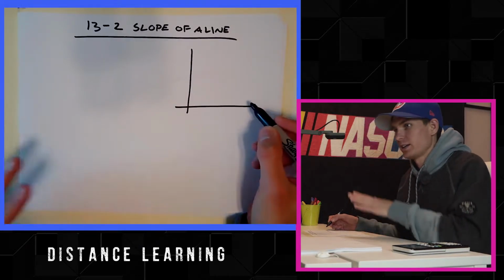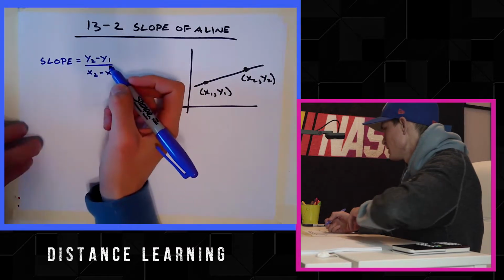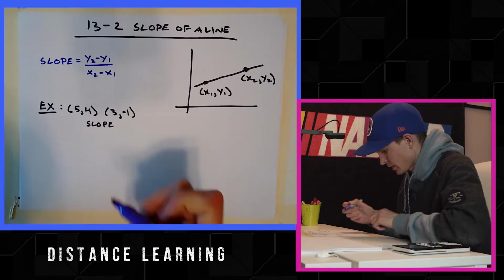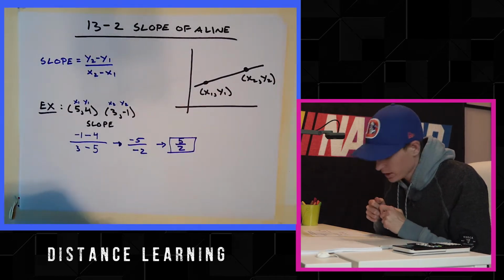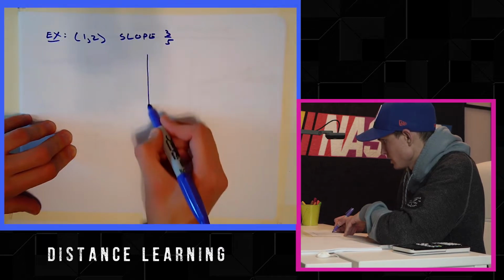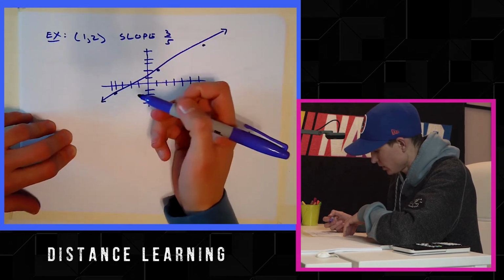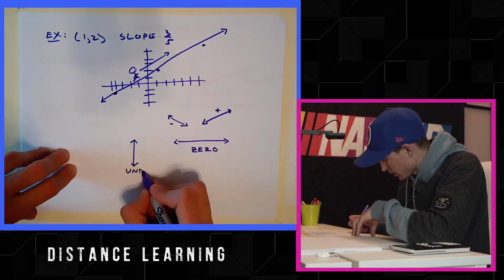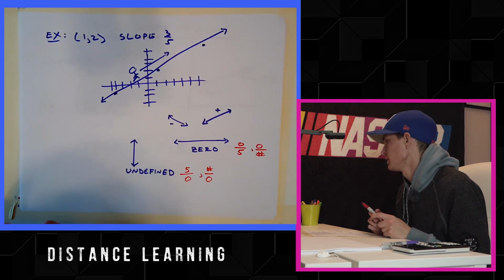13.2 Geometry / Algebra: Slop of a Line Super Easy Math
Learn how to find the slope of a line. . .